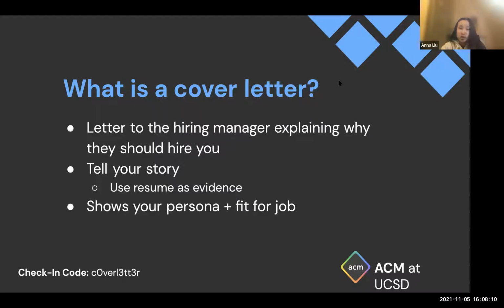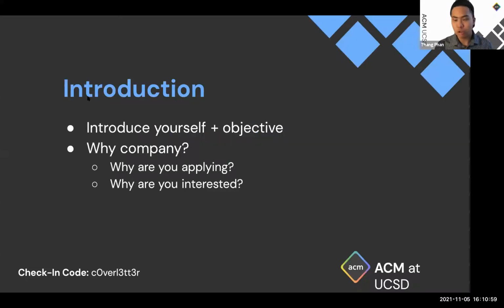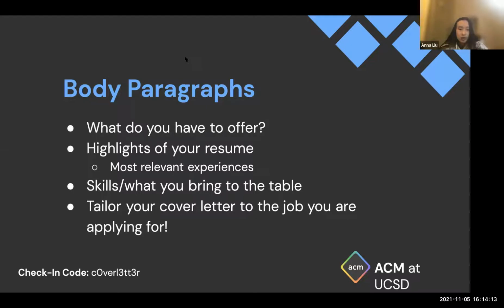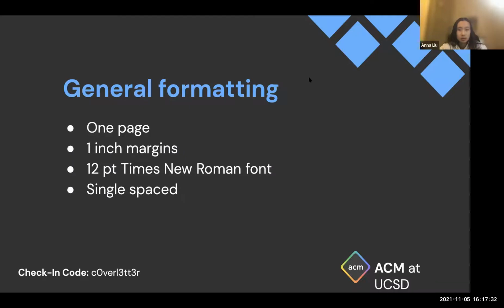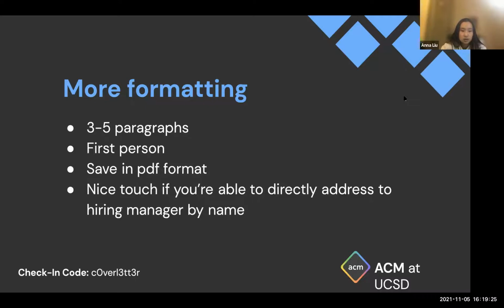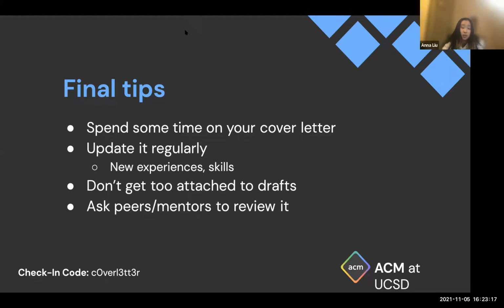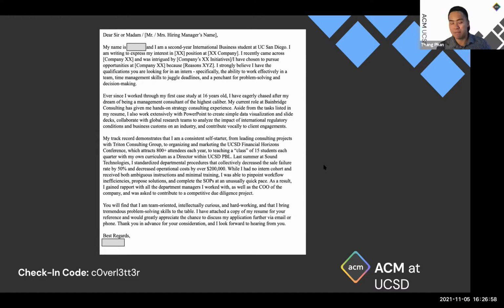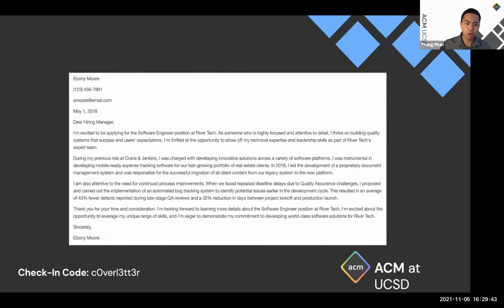Cover Letter Workshop | Fall 2021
Not sure how to go about writing a cover letter? Need help polishing up an existing one? Come out to our cover letter workshop to learn everything about cover letters!